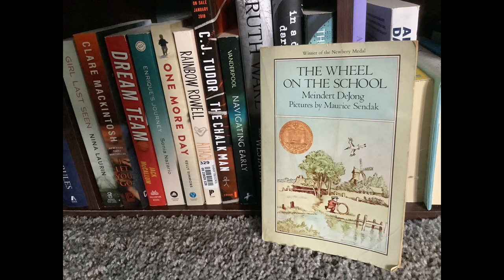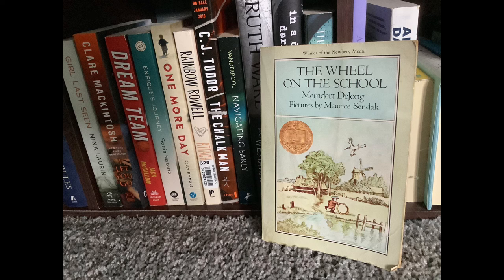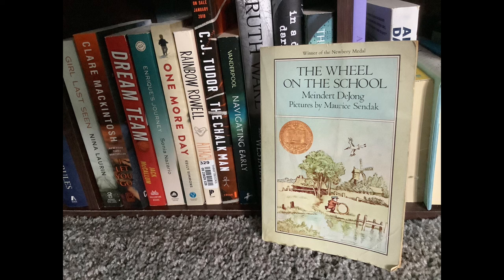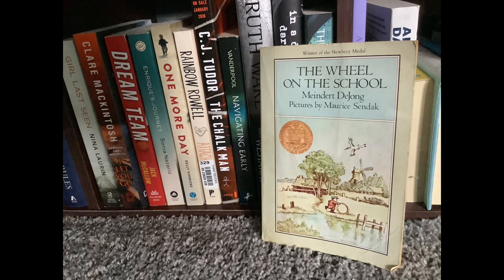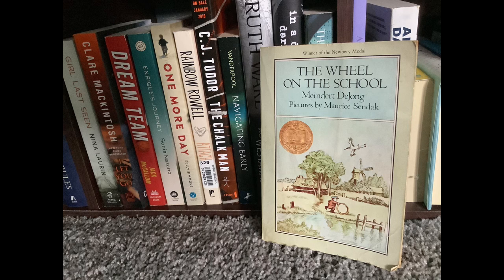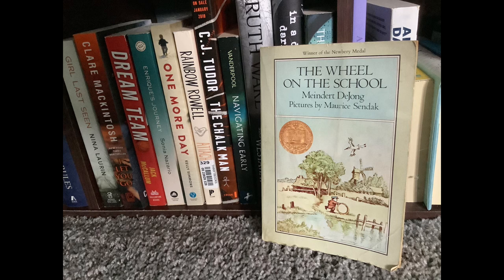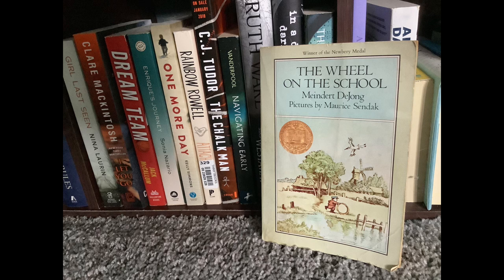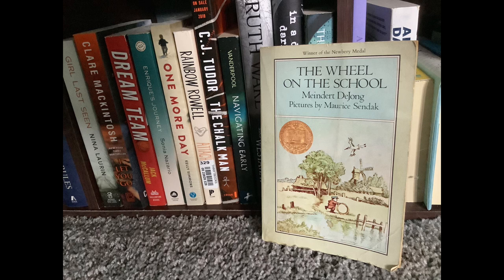The Newbery Project 1955 The Wheel on the School book review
This book was charming. I was surprised and pleased by how much I enjoyed it - it’s repetitive and old fashioned, but I liked the inclusion of the town elders. The author has a nice whimsical style